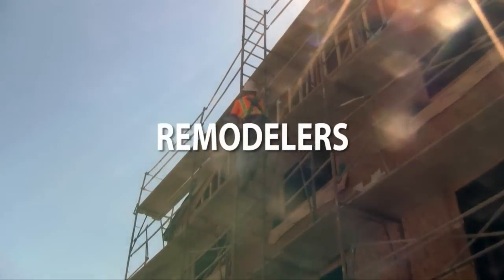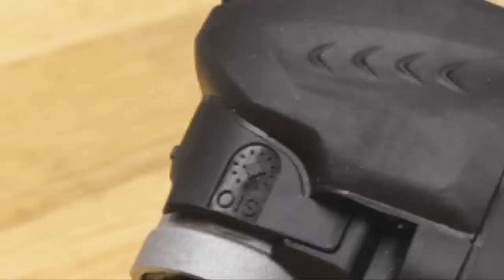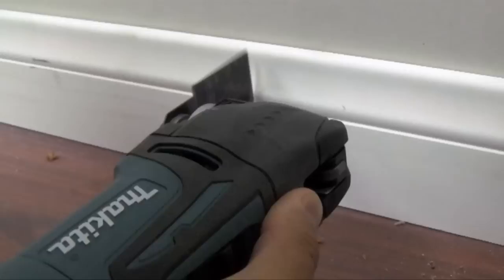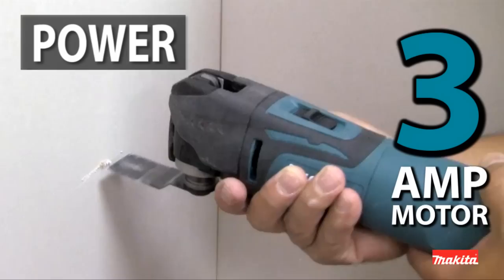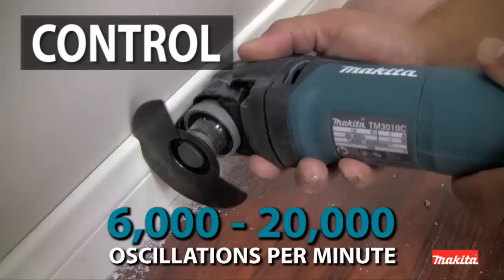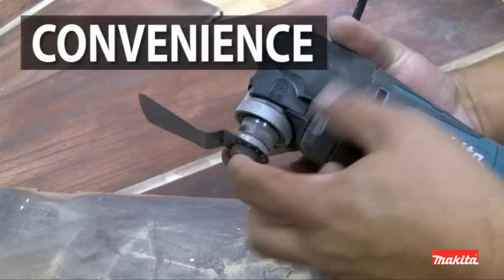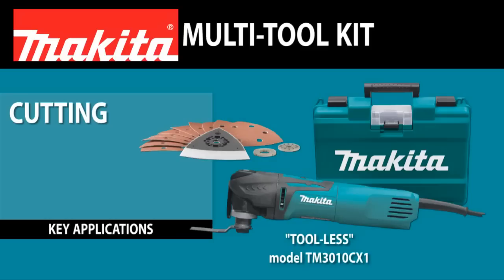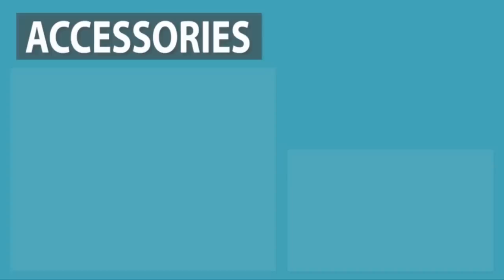MAKITA Multi-Tool Kit (TM3010CX1)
Trades of all kinds are turning to oscillating multi-tools for a full range of applications, and the Makita Multi-Tool (TM3010CX1) combines power and performance with comfort and convenience features like reduced vibration and lower noise. The TM3010CX1 is ideal for cutting, sanding, scraping, tile replacement, grout removal, and more.

The TM3010CX1 is powered by a 3.0 AMP motor with soft start for smooth start-ups. The variable speed control dial (6,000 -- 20,000 OPM) enables the user to match the speed to the application, and the electronic speed control maintains constant speed under load for smoother, higher-quality work. The TM3010CX1 has a 3.2 degree oscillation angle engineered for faster, more aggressive cutting and sanding.

The TM3010CX1 also features a range of comfort and convenience features including reduced vibration (6 m/s²) and lower noise (74dB), a small diameter barrel grip, and a large on/off slide switch with lock-on button. The "tool-less" clamp system provides easier removal and installation of accessories.

The TM3010CX1 is engineered for a full range of applications including cutting, sanding, scraping, grout removal, and more. It is ideal for remodelers, carpenters, plumbers, wood floor installers, and general contractors seeking a best-in-class multi-tool.

Model Number:
TM3010CX1

Follow Makita!